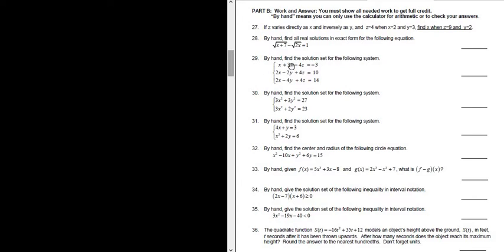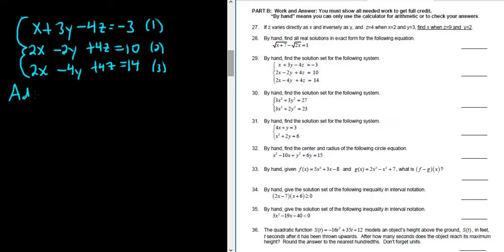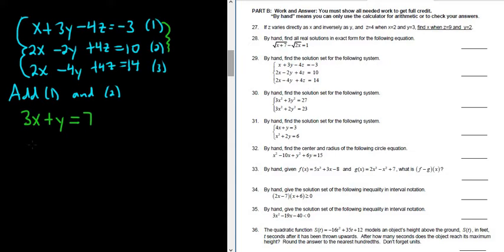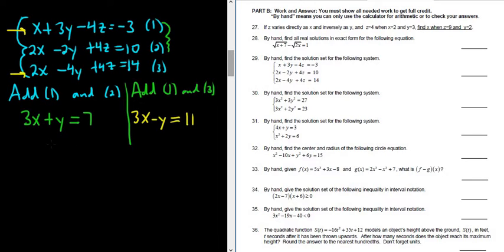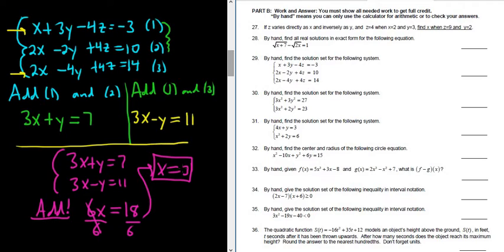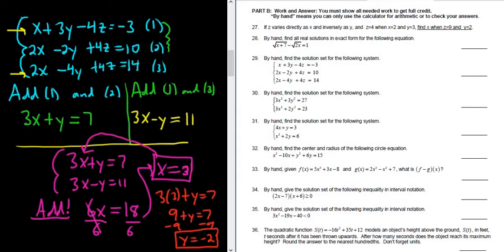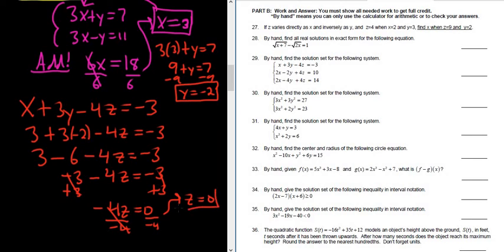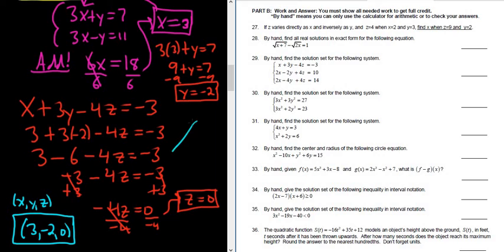#29. Solving a System of Linear Equations with Three Variables Algebra Problem